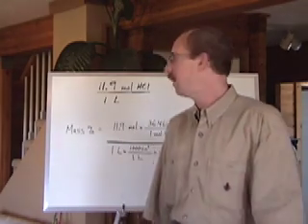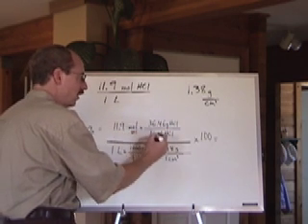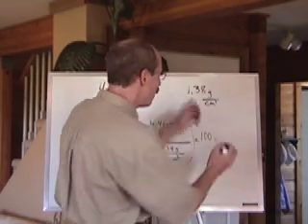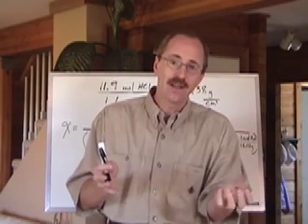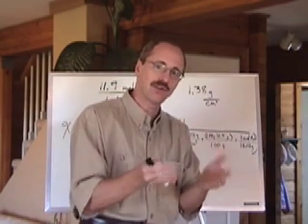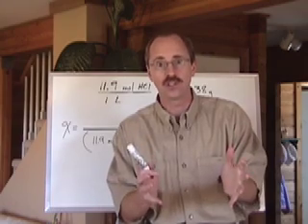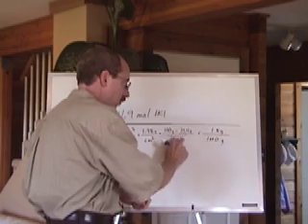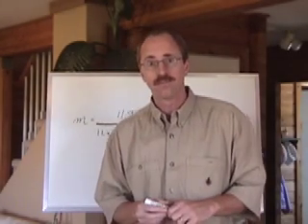Chemguy Molality and Mass Percent